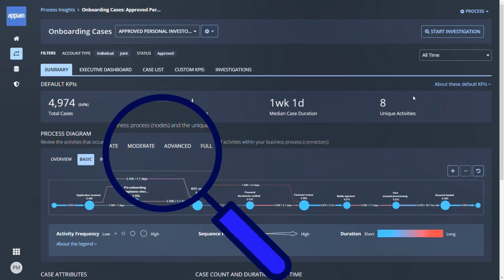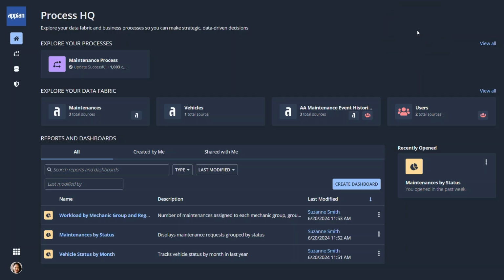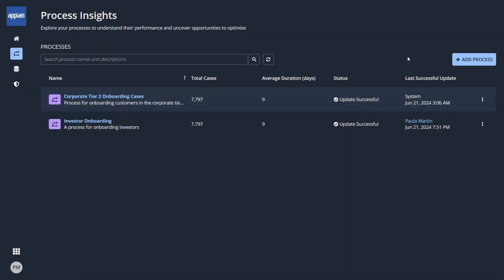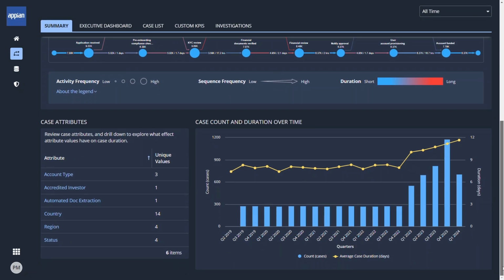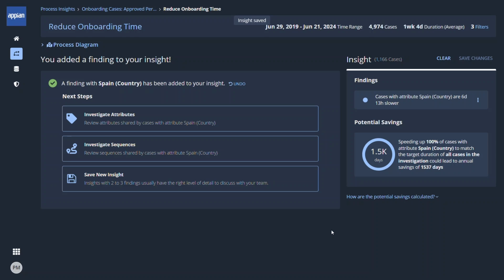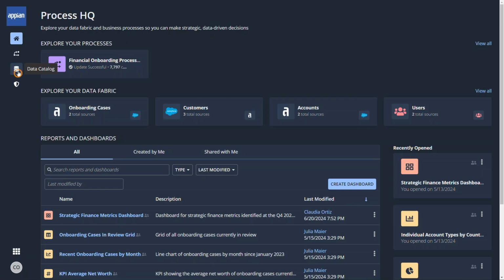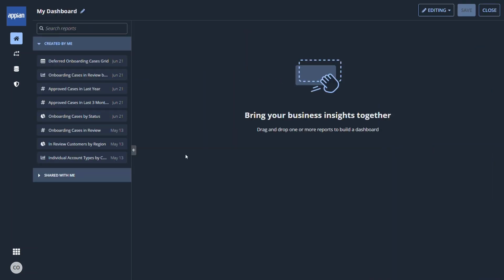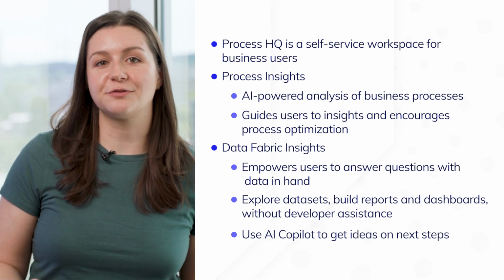How to Optimize Your Business with Appian Process HQ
In this video, you’ll learn about Appian's powerful process intelligence capability, Process HQ. Discover how to use this capability to:

– Leverage the AI-powered insights to improve real-world business processes;
– Empower business users to answer work-related questions by exploring datasets within their business area.

Timestamps:
00:00 - Introduction
01:20 - Access Process HQ
01:50 - Process insights
02:40 - Example of Acme Financial’s use of process insights
05:55 - Data fabric insights
06:07 - Example of Acme Financial’s use of data fabric insights
08:01 - Recap of capabilities

Helpful Resources:
Review Customer Case Studies: